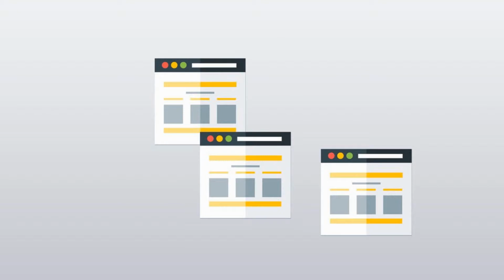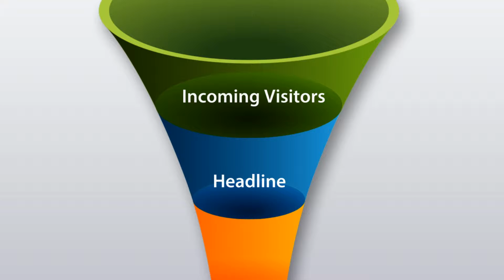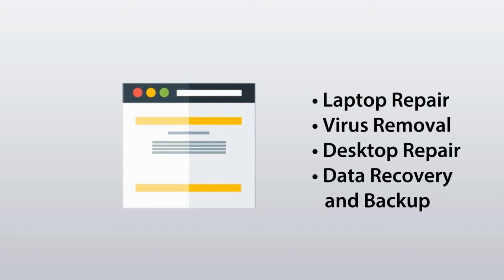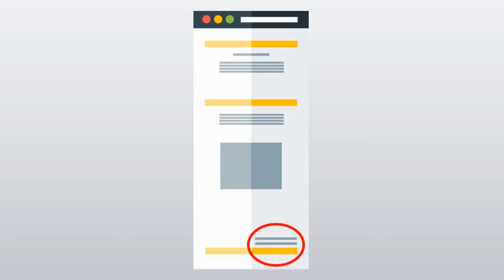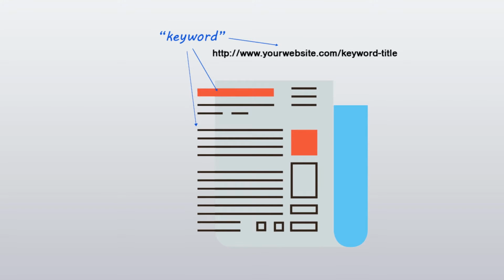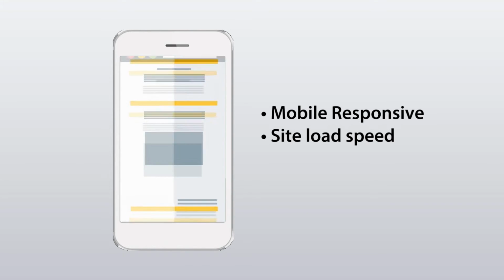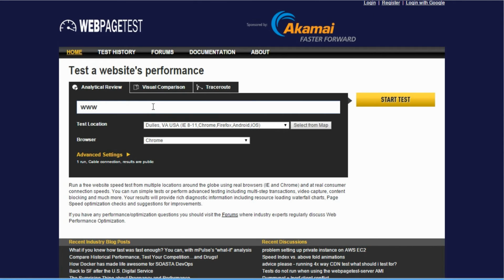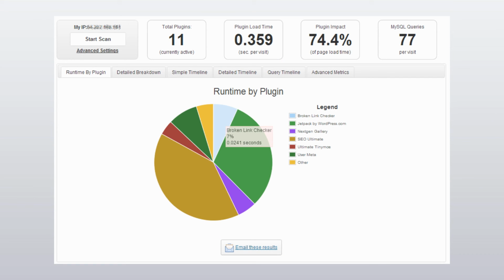Creating A Computer Business Website That Converts - Technibble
Your website isn’t just about throwing up some pages and hoping to get some customers. Learn how to make your website convert and boost sales.

If you need help with your website, come join us on the Technibble forums